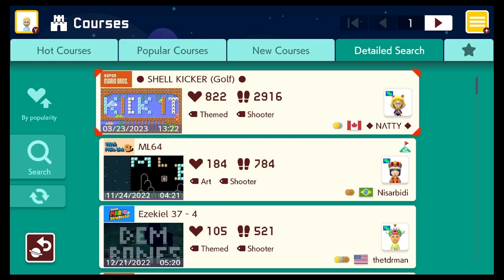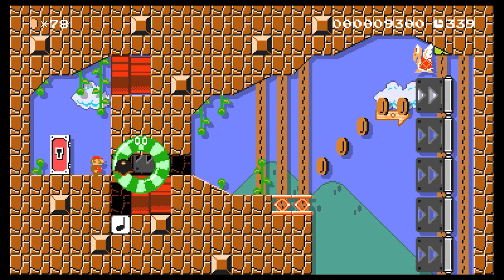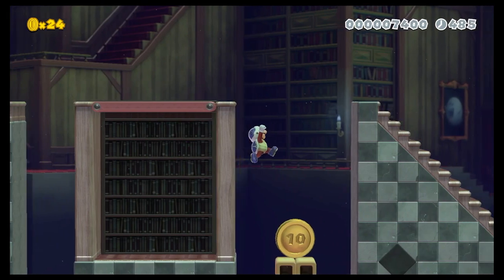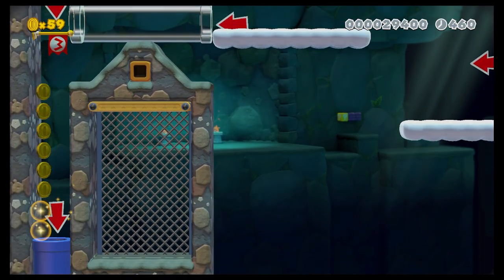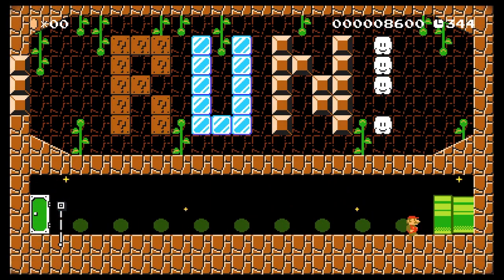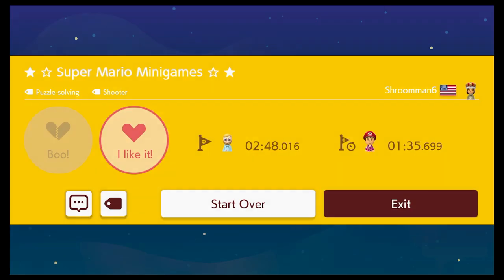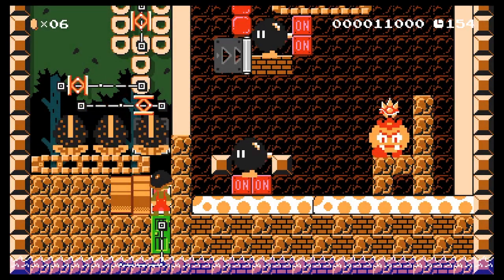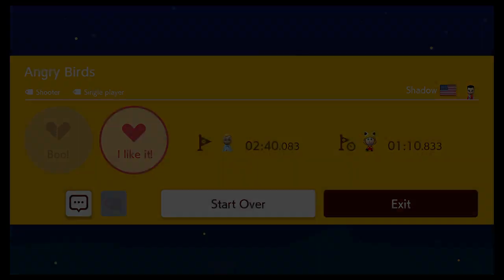Mario Maker 2 Shooter Levels?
Check out the All The Gaming Podcast